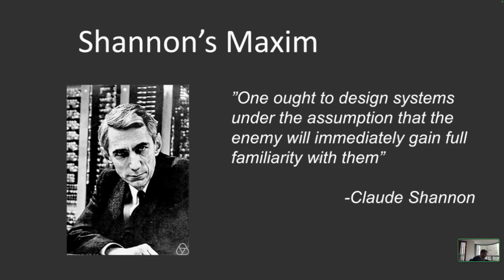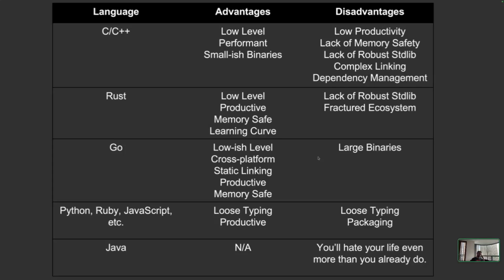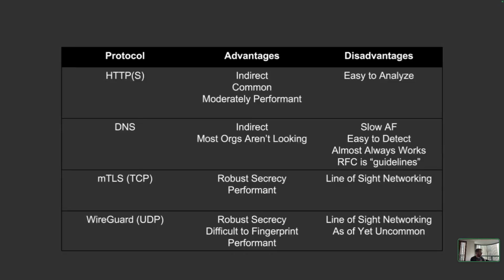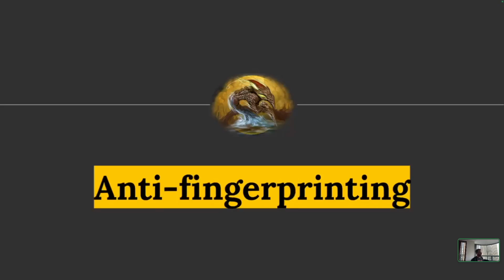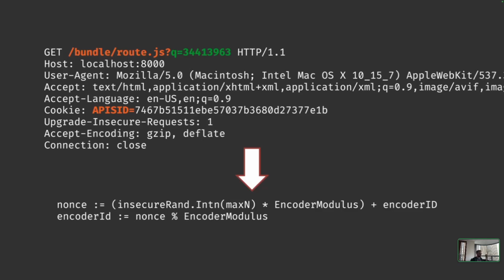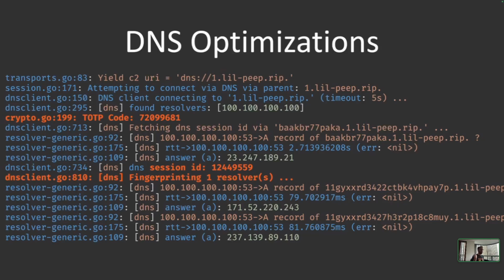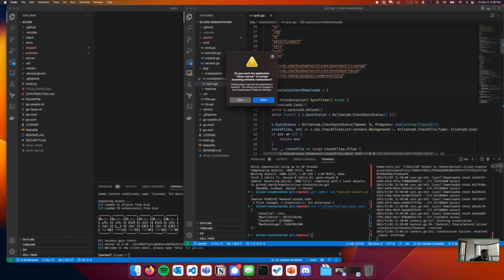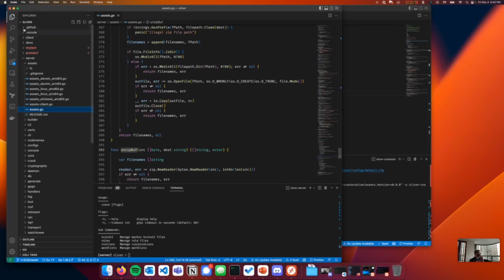The Sliver C2 Framework - Moloch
Guest speaker talk on the Sliver C2 Framework by Moloch, the creator of Sliver.